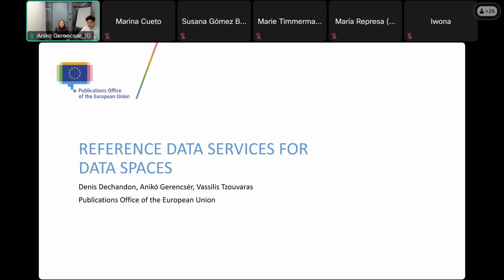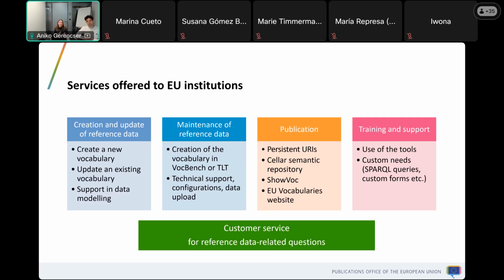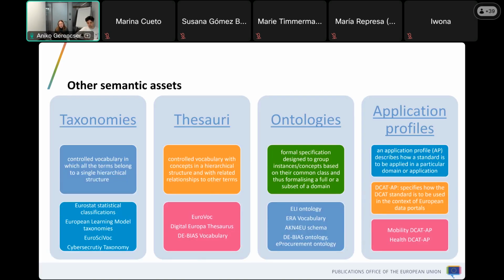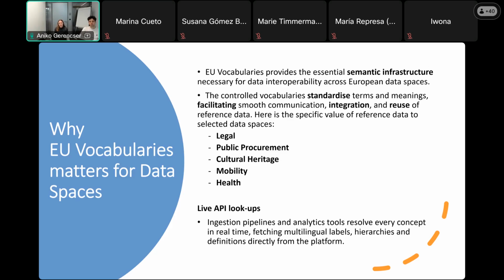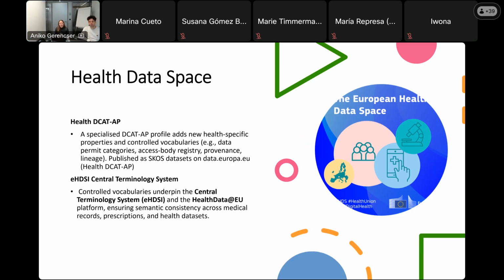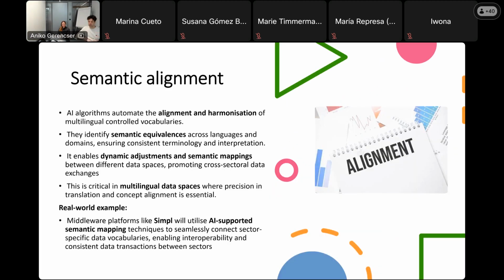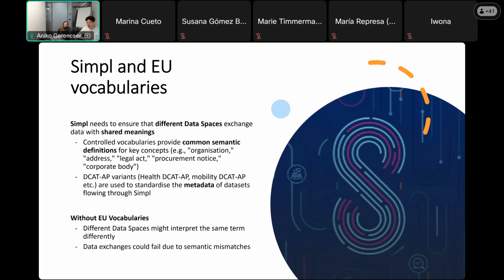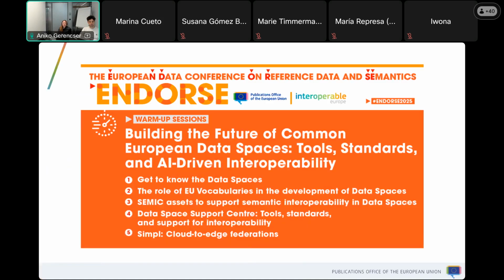ENDORSE warm-up event: The value of EU Vocabularies for Data Spaces 20250506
Speakers:
Denis Dechandon (Publications Office of the European Union)
Anikó Gerencsér (Publications Office of the European Union)
Vassilis Tzouvaras (Publications Office of the European Union)